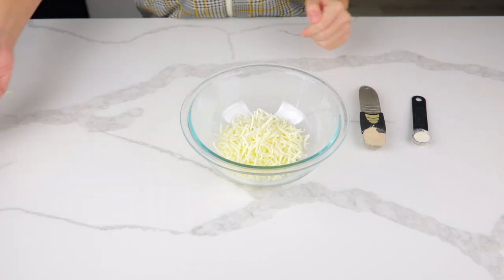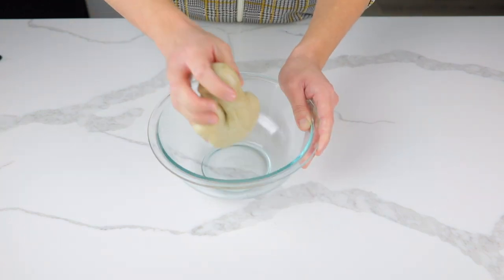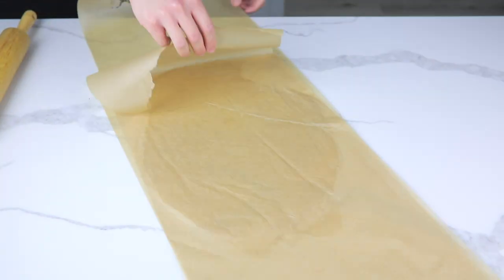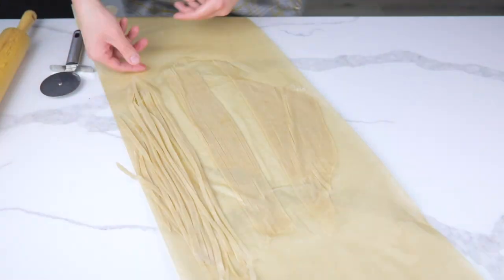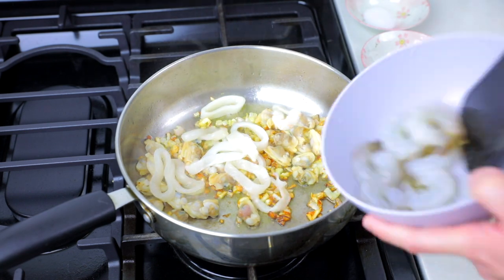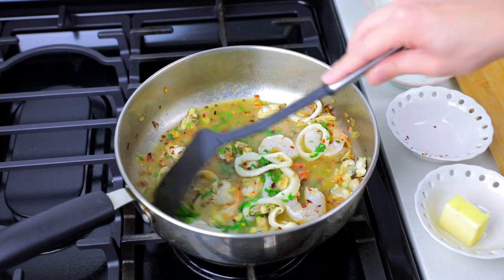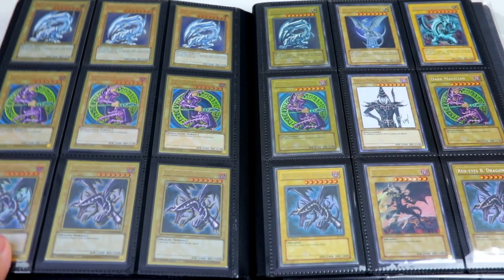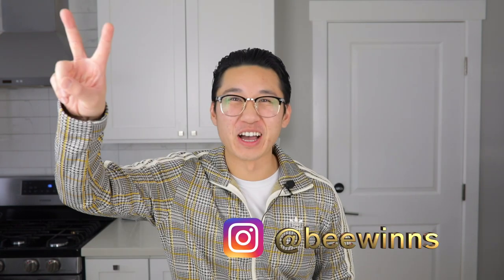Keto Seafood Linguine | Keto Pasta Italian Noodle Recipe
Keto Pasta is one of my favorite diet treats! This plate is full of seafood goodies and low carb noodles. To top it off, it’s easy to make!

Nutritional Value for (only noodles):
Calories: 148
Protein: 11g
Carbs: 9g
Fiber: 7g
NET CARBS: 2G
Sugar: 0g
Fat: 9g

Recipe for Noodles/Pasta:
1 1/2 cup shredded mozzarella
1/2 tbsp psyllium husk
1/2 tsp xanthan gum

Recipe for Seafood portion:
2 tbsp olive oil
5 cloves garlic (chopped)
1 shallot (diced)
1/4 cup parsley (minced)
10 medium shrimp
1/2 cup clams
1/2 cup squid
1 tsp red pepper flakes
1 tsp salt
1 tsp black pepper
1/2 cup rice vinegar (sugar free)
2 tbsp butter

Instructions for linguine noodles:
1. Mix 1 1/2 cup shredded mozzarella cheese, 1/2 tbsp psyllium husk, and 1/2 tsp xanthan gum into a bowl.
2. Melt cheese in the microwave for one minute.
3. Mix the ingredients well until the powdered ingredients are completely integrated with the cheese.
4. Roll the cheese into a ball and pin roll it between two pieces of parchment paper.
5. Once flat, use a knife or pizza cutter to slice linguine sized noodles.

Instructions of seafood portion:
1. Heat up 2 tbsp of olive oil on a pan.
2. Add 5 cloves of garlic (chopped) and 1 shallot (diced) onto the pan and let the ingredients brown.
3. Add 10 medium shrimp, 1/2 cup of clams, 1/2 cup of squid into the pan. 4. Mix the proteins into the garlic and shallot.
5. Season with red pepper flakes, salt and black pepper. Season to preference. (I actually use 1 tbsp of each ingredient since I like my food spicy and flavorful)
6. Add 1/2 cup rice vinegar.
7. Add 1/4 cup parsley (minced).
8. Once the proteins are cooked, melt 2 tbsp of butter into pan.
9. Pour over Keto linguine noodles and ENJOY!

Using them does not make anything cost extra to you and the channel gets a small kickback. All products in the links are the same ones I use in this video. Thank you so much for any and all of your support!